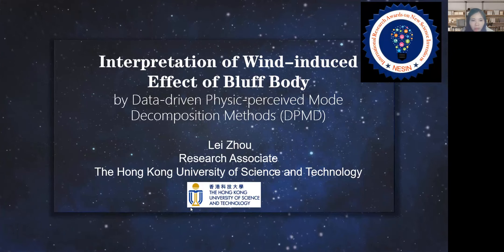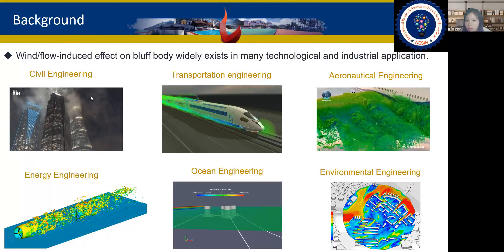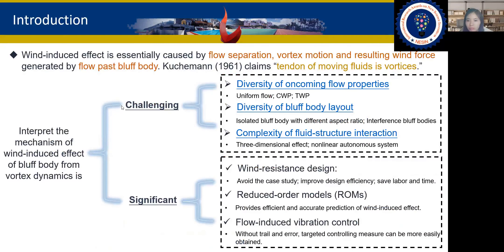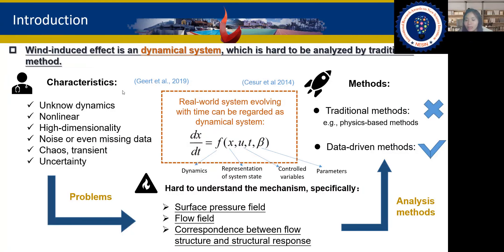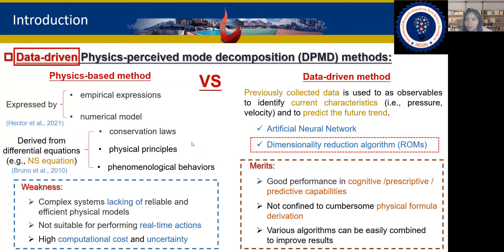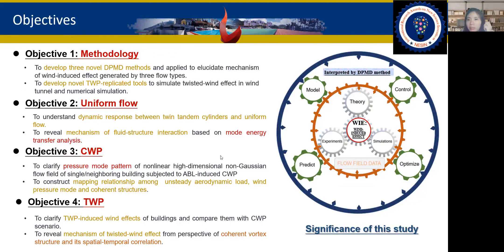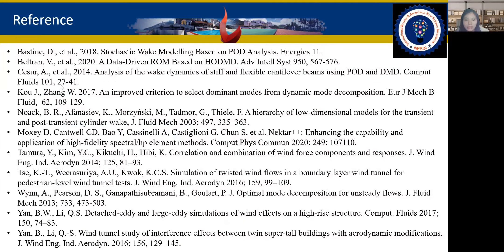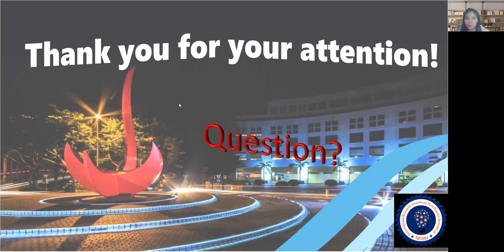Interpretation of Wind-Induced Effect of Bluff Body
This speech delivered by Dr. Lei Zhou, The Hong Kong University of Science and Technology, China
 | Best Researcher Award